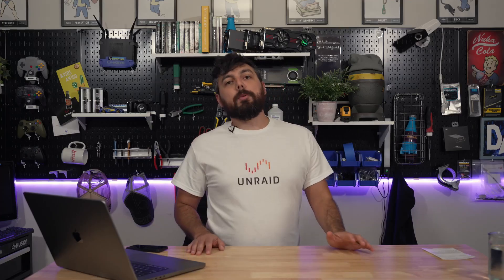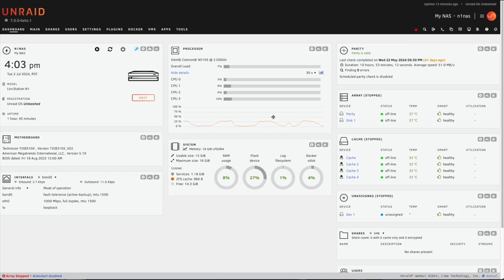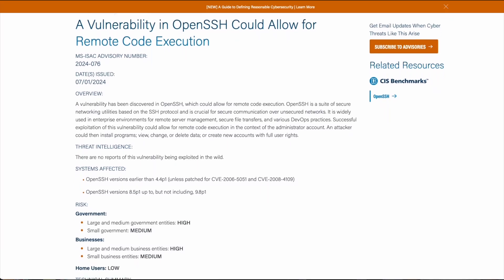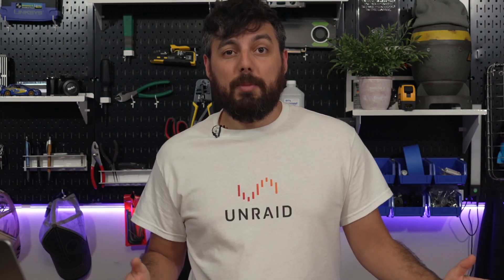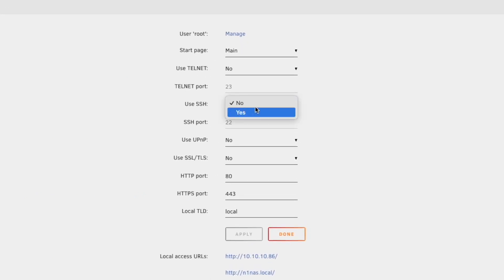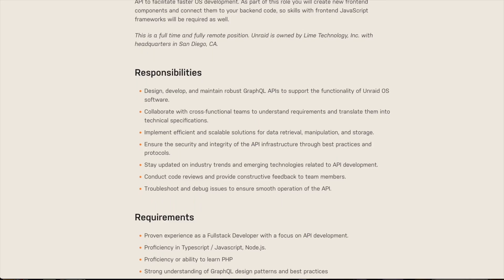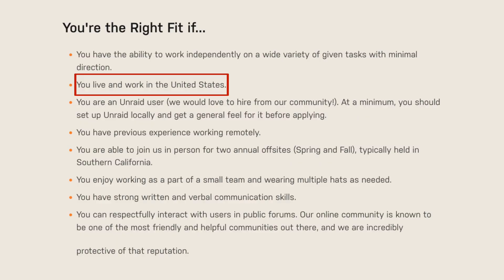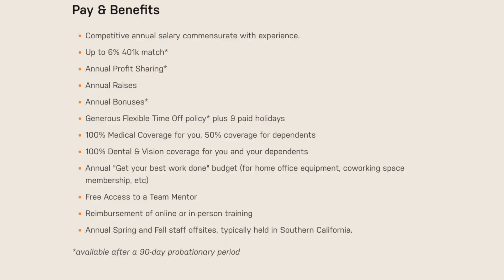Unraid June Digest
@SPXLabs  brings you the Unraid June digest highlights, including:

1. The Unraid 7 public beta is here!

2. Unraid is hiring a Full Stack Dev